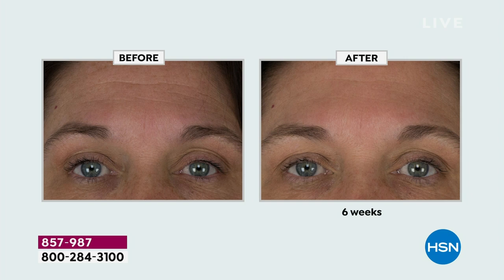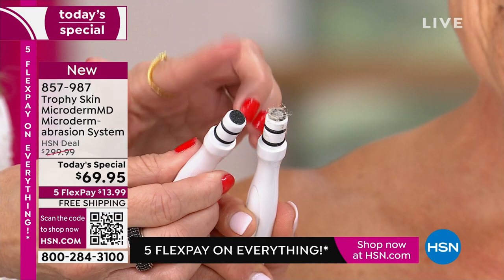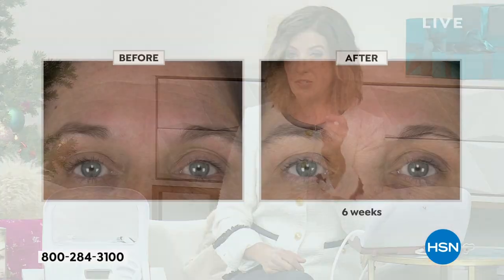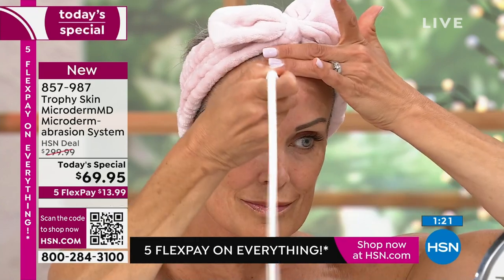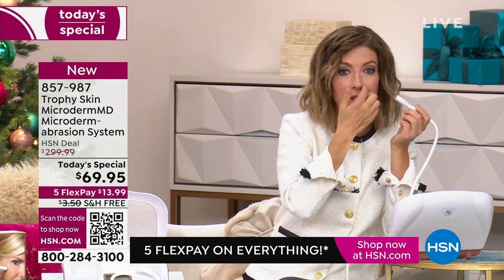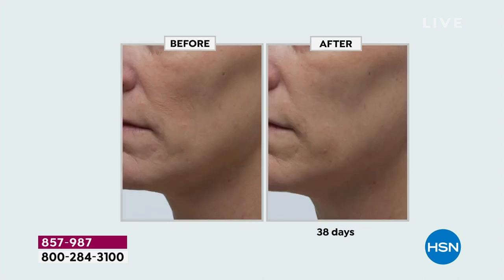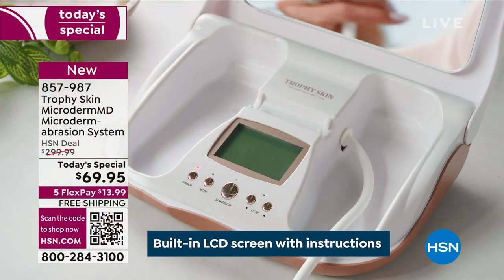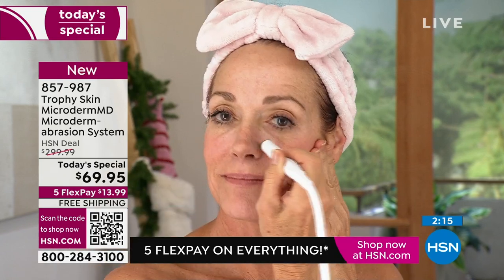HSN | Trophy Skin MicrodermMD Professional System Premiere 11.22.2023 - 05 PM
Give the gift of microdermabrasion for gorgeous skin and treat yourself too!